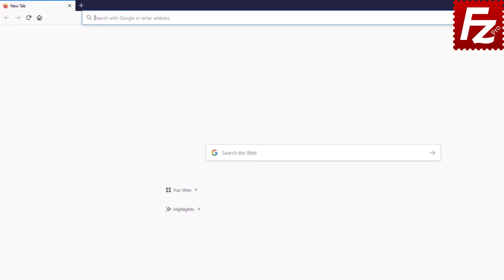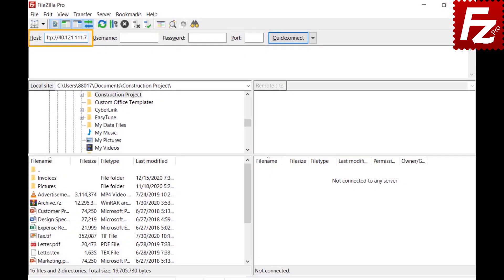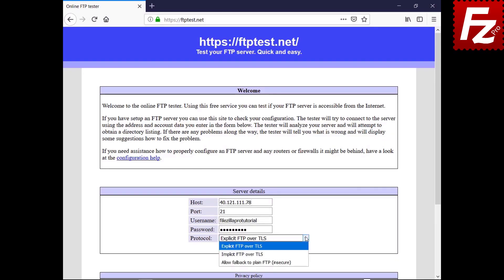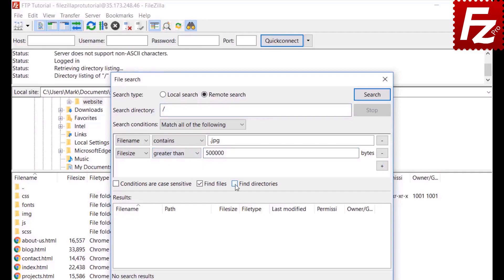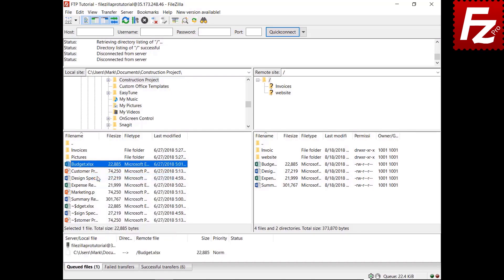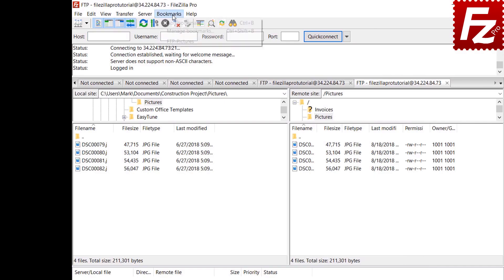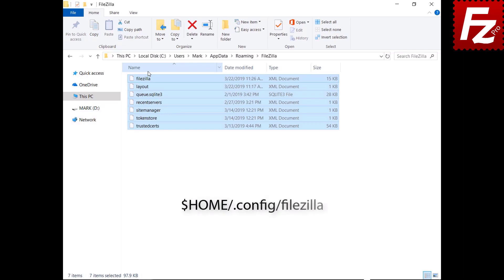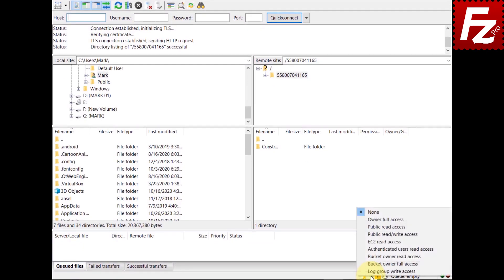FileZilla Pro Complete Tutorial with Deregistration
This video collects ALL FileZilla Pro tutorials, included how to register and deregister FileZilla Pro.

Chapters:

00 - 00:00 - Introduction
01 - 00:22 - How to Install FileZilla Pro on Windows
02 - 02:17 - How to Register and Deregister FileZilla Pro
03 - 03:50 - How to Register FileZilla Pro Offline
04 - 05:17 - How FTP, FTPS, SFTP works
05 - 10:53 - Quickconnect bar
06 - 11:40 - Site Manager
07 - 14:06 - Site Manager Entries
08 - 14:44 - How to transfer files with FTP and FTPS
09 - 17:42 - How to fix troubleshooting
10 - 18:48 - How to update your Blog
11 - 20:33 - Three things you might not know about FileZilla and FileZilla Pro: Drag and Drop, FTP Test, Multiple Connection.
12 - 22:16 - Three additional things you might not know about FileZilla and FileZilla Pro: Copy Current Connection to Site Manager, Manual Transfer, Server Reconnect.
13 - 23:32 - Preserve Timestamps
14 - 24:40 - New Three things you might not know about FileZilla and FileZilla Pro:Default Directories, Setup Check for Updates Frequency, FTP Active Mode.
15 - 26:32 - New Three additional things you might not know about FileZilla and FileZilla Pro: Organize Site Manager, Configure the list sorting order, Connect from the quickconnect bar for one time only connections.
16 - 28:21 - FileZilla Pro Master Password Setting
17 - 31:02 - How to search files - How to use comparative search
18 - 35:39 - How to configure FileZilla Pro simultaneous transfers
19 - 36:37 - How to connect to an SFTP server
20 - 39:18 - How to set up FTP File Transfer Types
21 - 41:16 - Transfer Queue
22 - 44:33 - Directories Comparison
23 - 46:01 - Directory Filter
24 - 48:46 - Tabbed Browsing
25 - 50:23 - Editing Remote Files
26 - 52:48 - FileZilla Bookmarks
27 - 54:51 - How to configure FileZilla Pro Defaults File fzdefaults.xml
28 - 56:35 - Interface Settings
29 - 1:00:07 - Site Synchronization
30 - 1:02:34 - Settings Backup and Restore
31 - 1:04:35 - Enable FileZilla Logging
32 - 1:06:22 - Connect to a running Amazon EC2 instance
33 - 1:07:40 - FileZilla Pro to connect to Amazon S3 cloud service
34 - 1:08:56 - How to connect to S3 Compatible Storage
35 - 1:11:18 - File Synchronization
36 - 1:13:26 - Managing Amazon S3 Canned ACLs
37 - 1:14:32 - How to use AWS config and credentials files
38 - 1:15:18 - Configuring Amazon S3 Storage Class
39 - 1:16:16 - S3 File Properties
40-  1:18:02 - Amazon S3 Server Side Encryption
41 - 1:19:51 - How to connect to Alibaba Cloud
42 - 1:21:24 - How to connect to StackPath Object Storage
43 - 1:22:51 - How to connect to Wasabi Storage
44 - 1:24:22 - S3 Lifecycle Policies Management
45 - 1:26:53 - How to connect to Microsoft Azure Cloud
46 - 1:28:16 - How to connect to Google Drive
47 - 1:29:38 - How to Share Google Drive Files
48 - 1:31:21 - How to Download Google Document
49 - 1:32:20 - How to connect to Google Cloud
50 - 1:34:01 - Configuring FileZilla Pro for Google Cloud Storage with Service Account
51 - 1:35:06 - How to connect to Dropbox
52 - 1:35:53 - How to Share Files and Directories on Dropbox
54 - 1:39:02 - How to share files with OneDrive
55 - 1:42:44 -  Sharing files on the cloud via temporary URLs
56 - 1:43:56 - Token based Authentication Made Easy
57 - 1:45:59 - How to connect to BackBlaze B2
58 - 1:47:00 - How to connect to WebDAV
59 - 1:48:02 - How to connect to OpenStack Swift - OpenStack Cloud service
60 - 1:49:02 - How to connect to Rackspace Cloud Storage
61 - 1:50:01 - How to connect to Box
62 - 1:51:06 - How to Create Box Shared Links and Collaborations with FileZilla Pro
63 - 1:53:45 - How to configure FileZilla Pro to connect to Tardigrade Distributed Cloud Storage
64 - 1:54:42 - MIME Types
65 - 1:56:06 - FileZilla Pro features